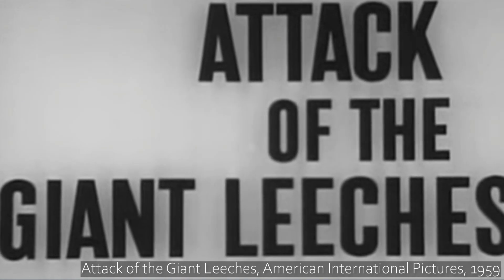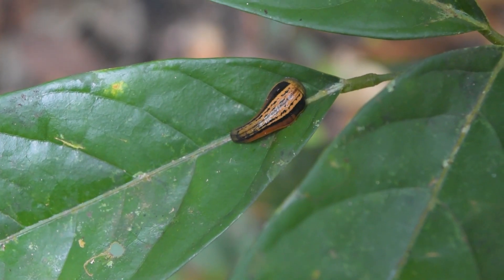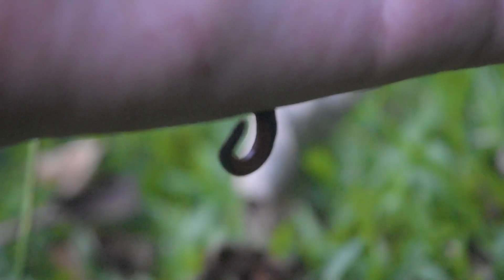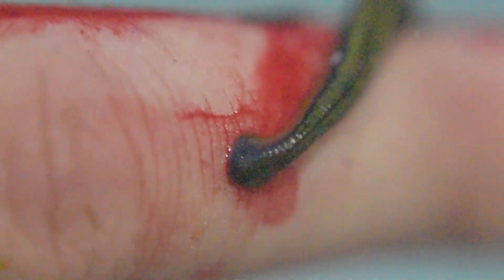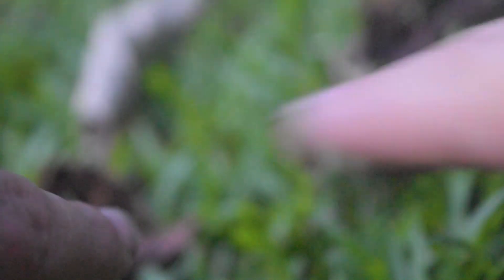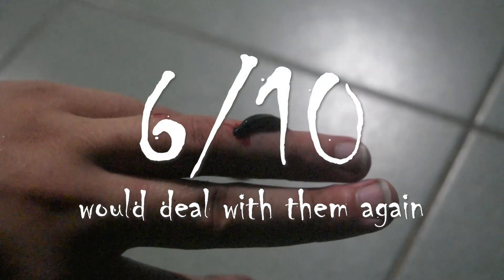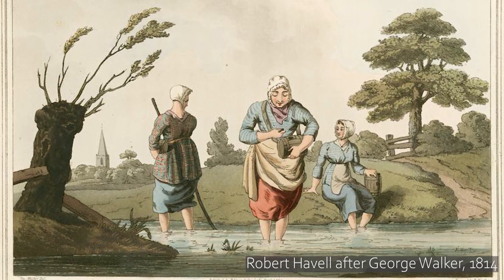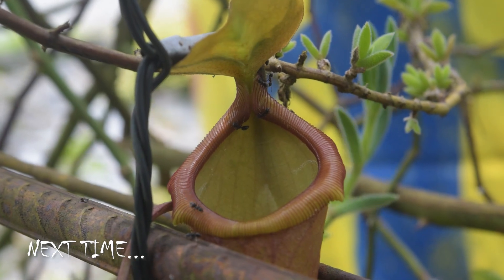How to Remove a Leech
So out on a jungle adventure you might be found by leeches, how do you remove them, well I went to the jungles of Borneo to get firsthand experiance with these blood-sucking worms.

Sources:
1. Schnell, Ida Bærholm; Thomsen, Philip Francis; Wilkinson, Nicholas; et al. (2012). "Screening mammal biodiversity using DNA from leeches". Current Biology. 22 (8): R262–R263. doi:10.1016/j.cub.2012.02.058. ISSN 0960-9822. PMID 22537625.
2. Marren, Peter; Mabey, Richard (2010). Bugs Britannica. Chatto & Windus. pp. 45–48. ISBN 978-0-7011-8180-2.
3. Cho, Joohee (4 March 2008). "Some Docs Latching Onto Leeches". ABC News. Retrieved 27 April 2018.

0:00 Warning
0:10 Watching Attack of the Giant Leeches
2:21 What is a Leech and How do they Feed?
3:22 How to Remove a Leech
5:52 Why Leeches Matter
7:23 Outro
7:39 Next Time and End Card

I try to achieve the most well researched content I can, that said it is impossible to create content that is exhaustive on a given topic and therefore I implore you to investigate a given topic further.